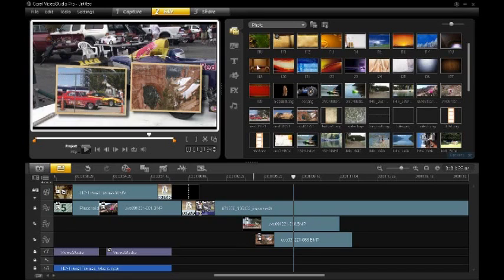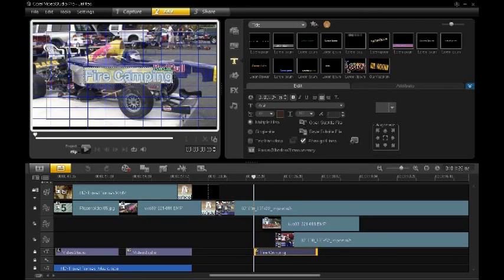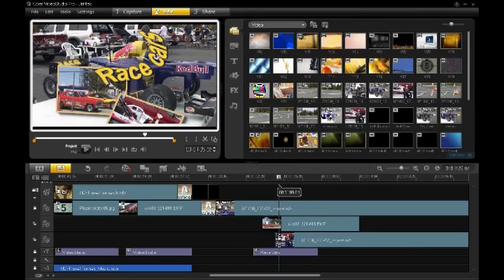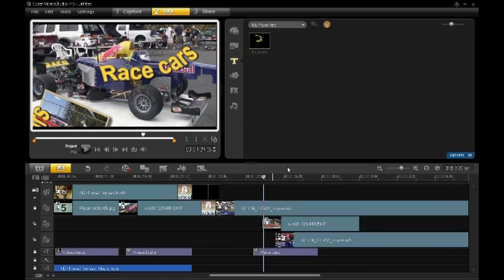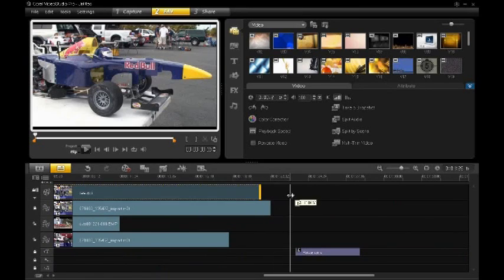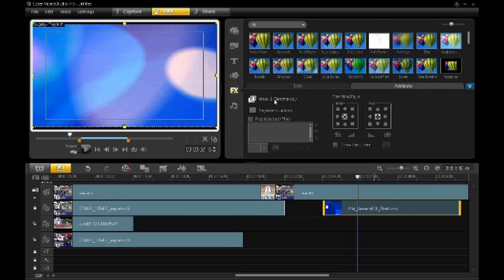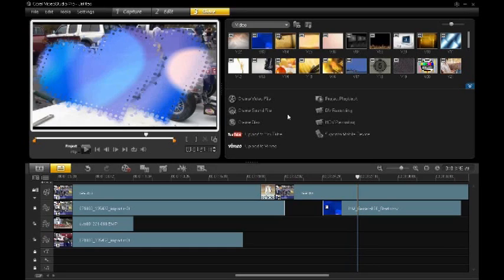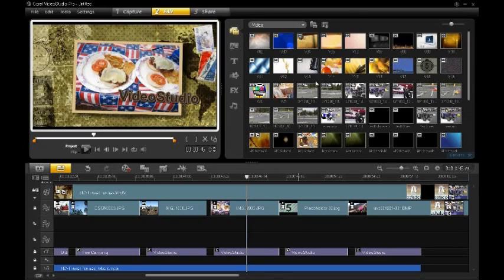Speed Editing with VideoStudio Pro X3 - 5/5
Whether you are an advanced video editor or just starting out, you'll find that one of the benefits of VideoStudio Pro X3 is its speed. With performance enhancements that make it the fastest version ever, a new tool layout, new templates, effects and title options, VideoStudio Pro X3 lets you put together a great-looking video in no time!

Want to see how it's done? This webinar is a demo of some of these new tools and we show you how to create a video quickly using speed editing techniques. Topics covered include:

- Building movies from a template
- Adding titles and title effects
- Inserting and quickly changing clips and photos
- Quick sharing options